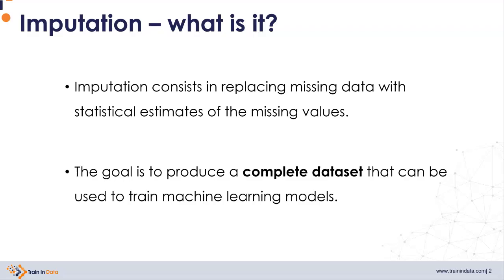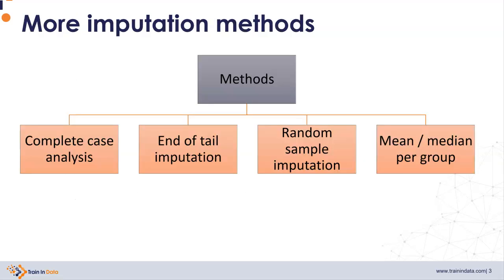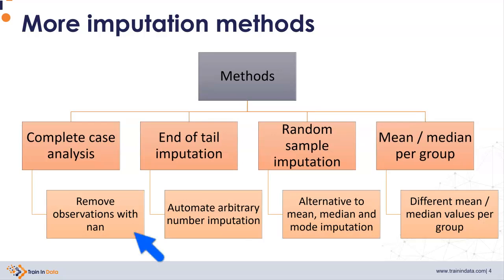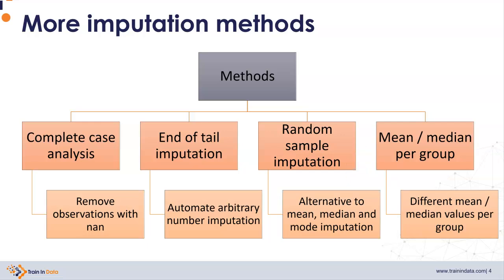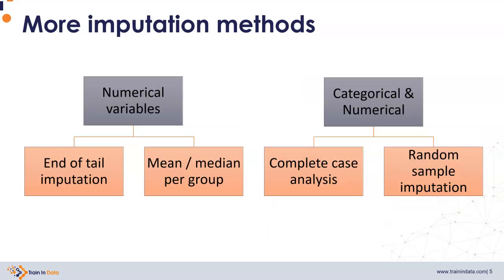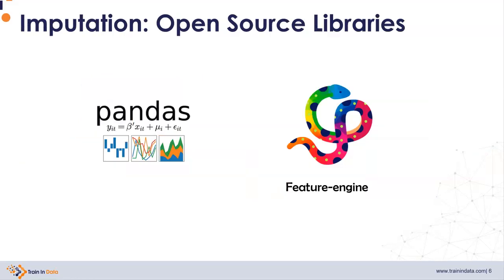Alternative Imputation Methods | Feature Engineering for Machine Learning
In this video, we explore advanced imputation methods for handling missing data, including Complete Case Analysis, End of Tail Imputation, Random Sample Imputation, and grouped mean or median imputation. We demonstrate how to implement these methods using pandas and Feature-engine, highlighting when each technique is most useful.